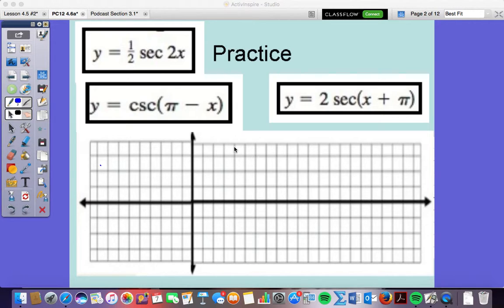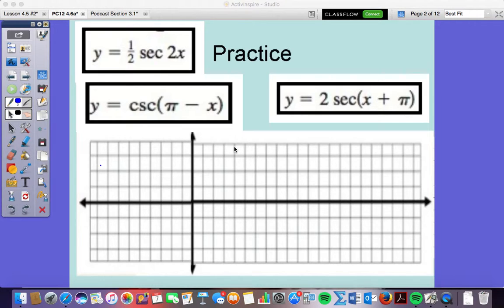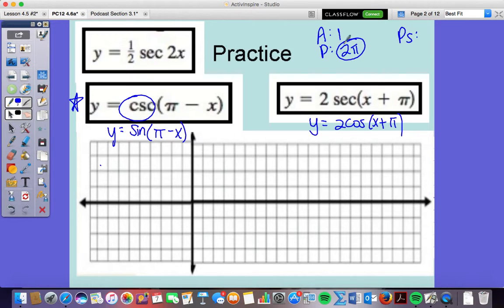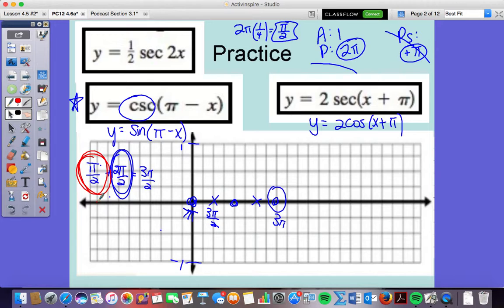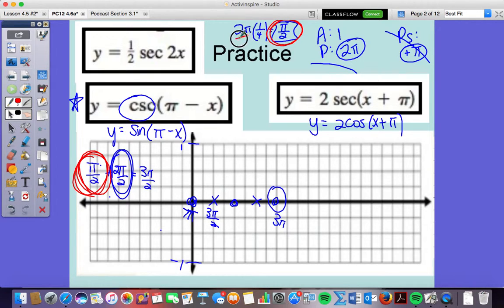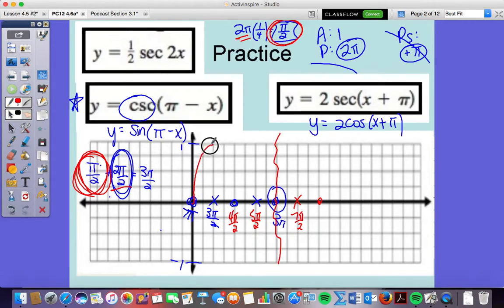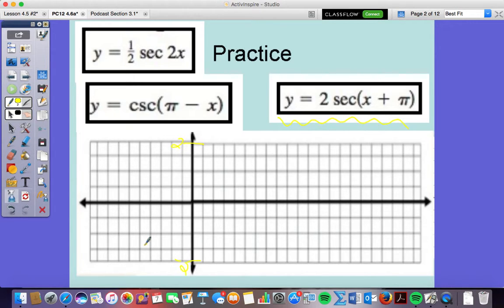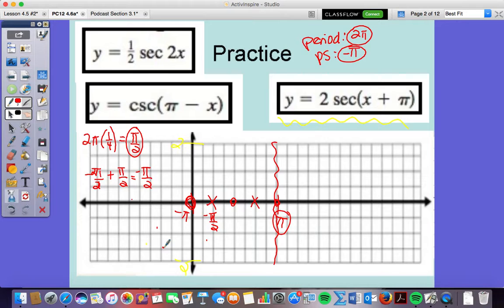Podcast Section 4 6A